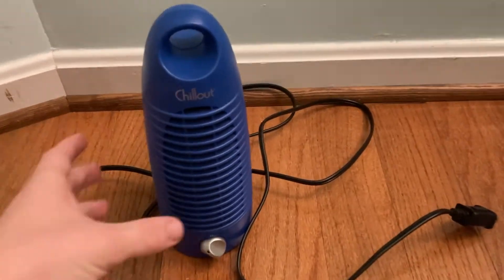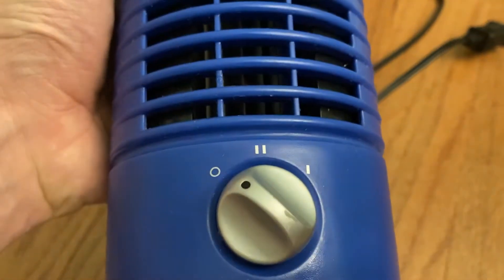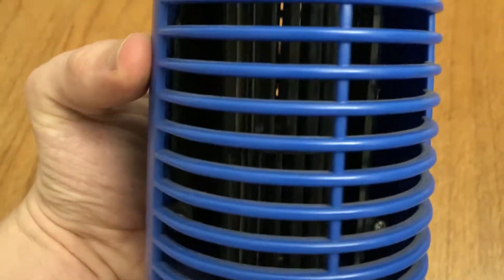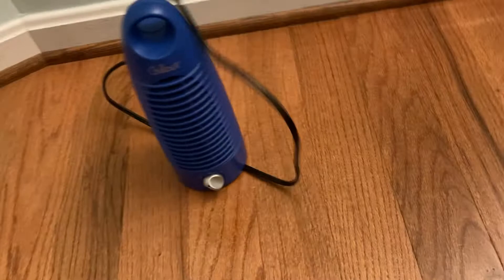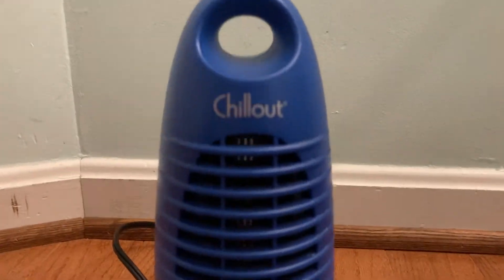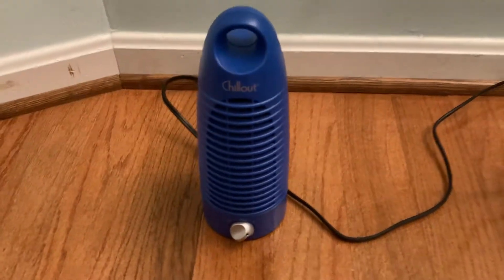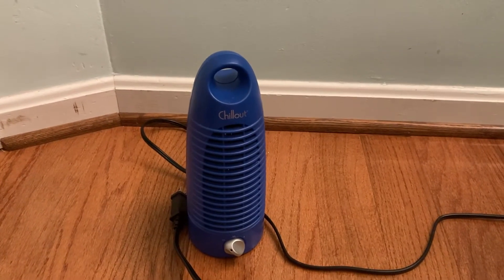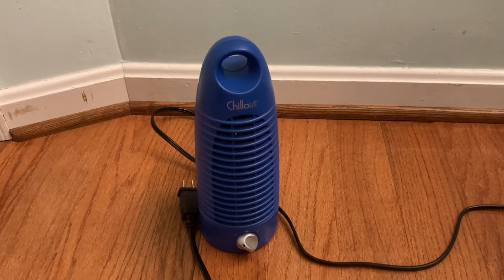Chillout GF7 Mini Tower Fan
Need little oddball from 2012.  Quiet, pushes good air, and matches the color of my 2016 Sentra. Blue is my favorite color. 💙🔵🔷🟦